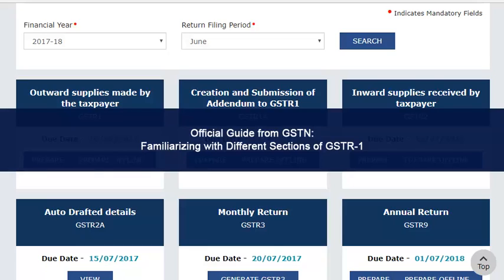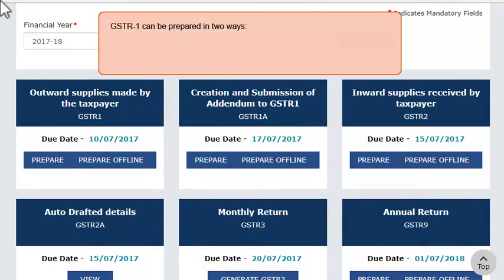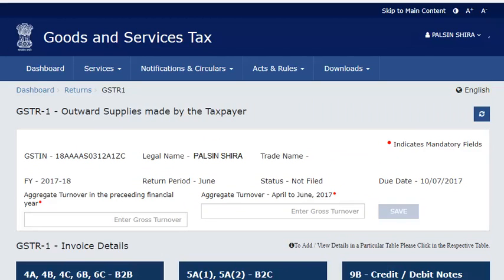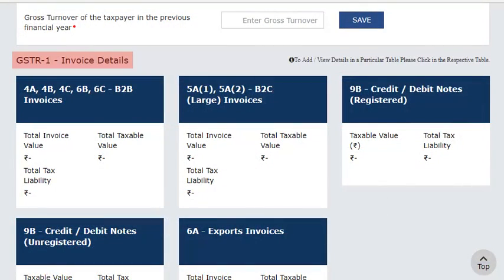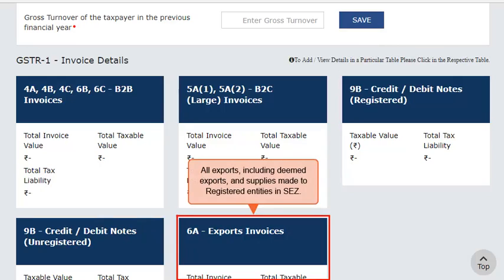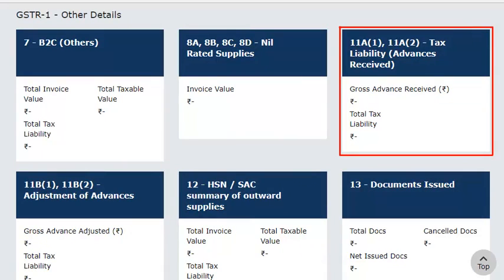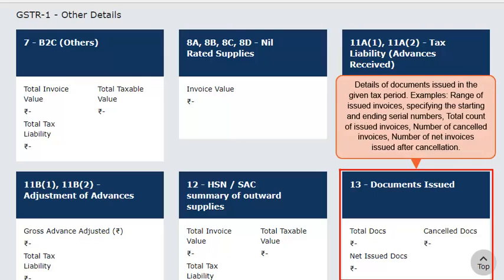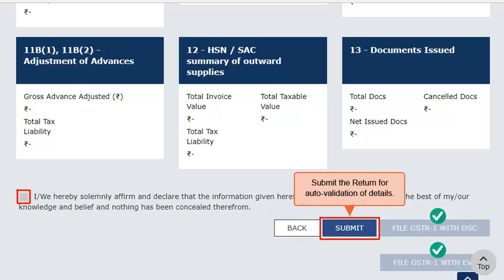Familiarizing with Different Sections of GSTR-1